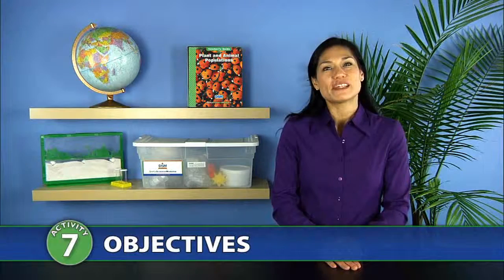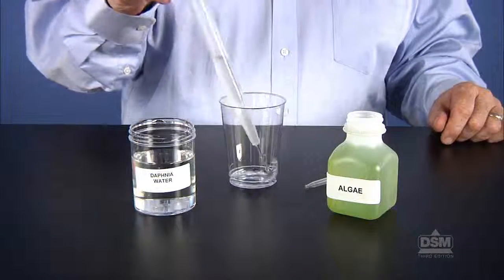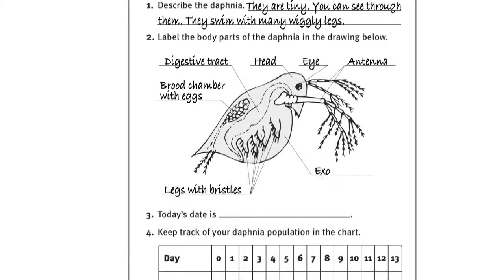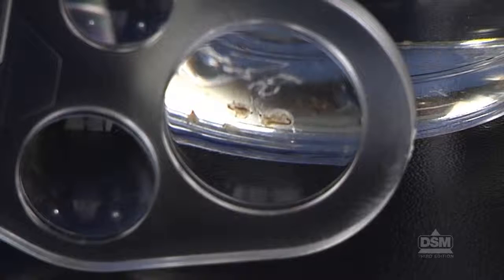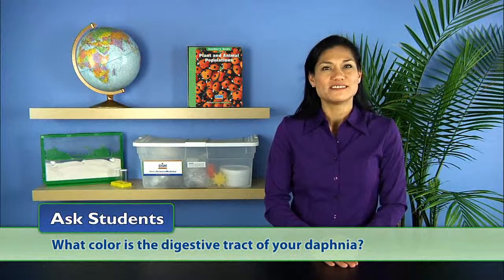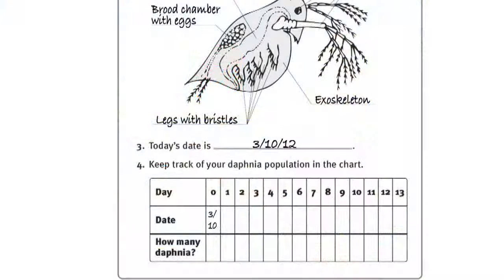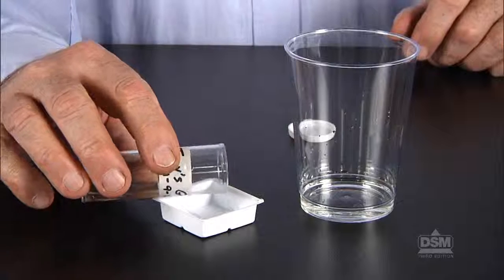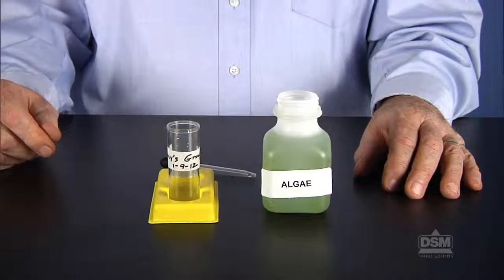Plant and Animal Populations - Activity 7: Daphnia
Students set up populations of aphids and daphnia, observing and counting them as they first increase through reproduction and then decrease as they begin to run out of food or space.